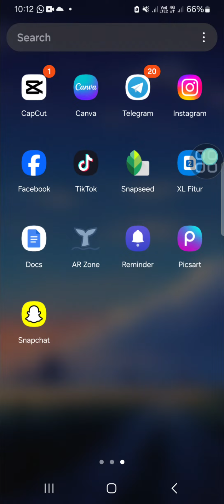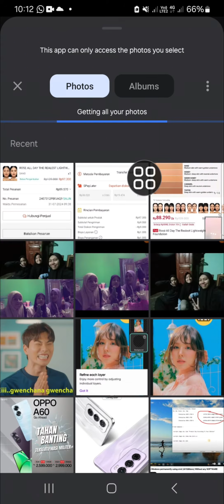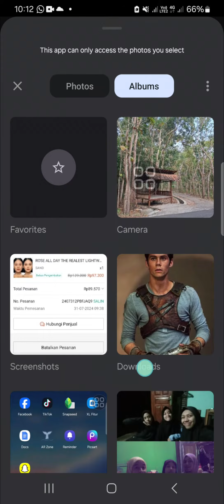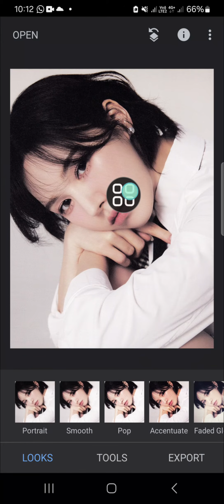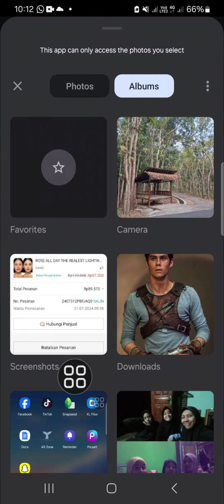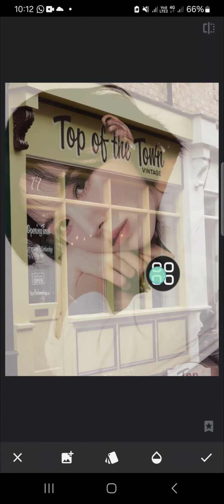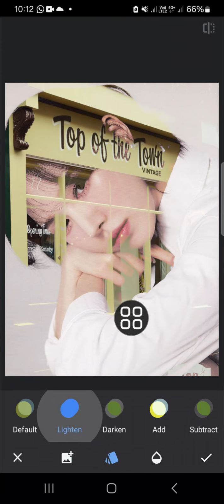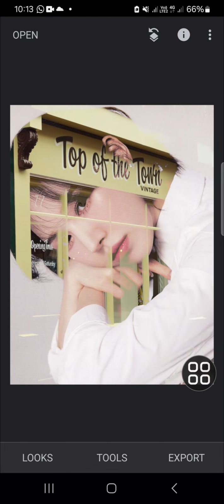🔥 EFFORTLESS: How to merge two photos | Snapseed photo editing | how to combine two photos | English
Welcome to our EFFORTLESS guide on how to merge two photos using Snapseed! In this tutorial, we'll show you how to seamlessly combine two photos to create stunning compositions with just a few taps. Perfect for beginners and anyone looking to enhance their photo editing skills. Check this out!